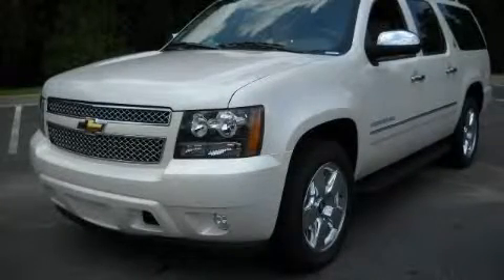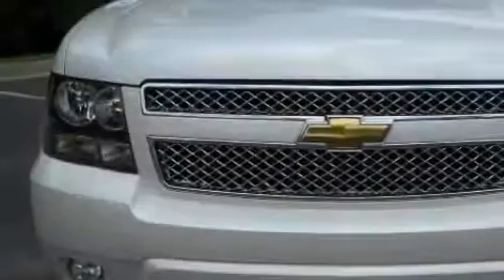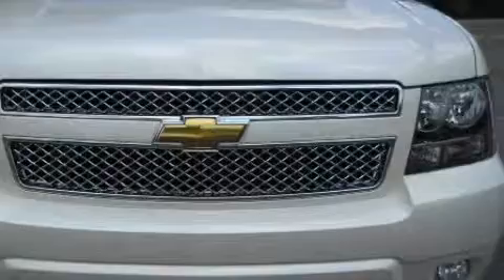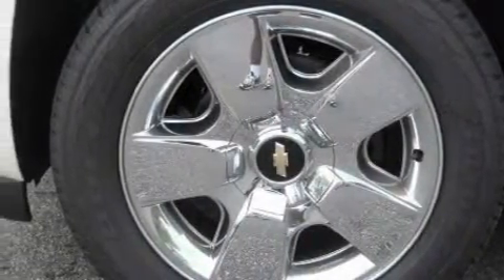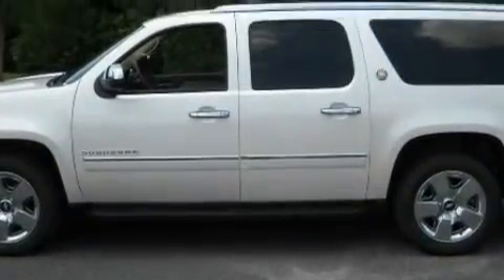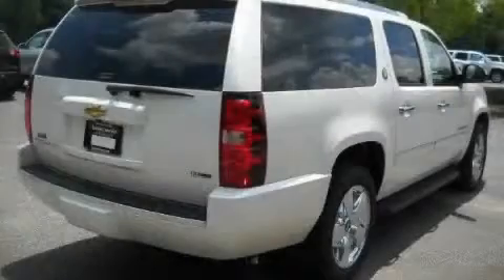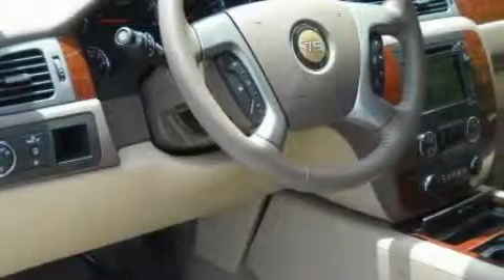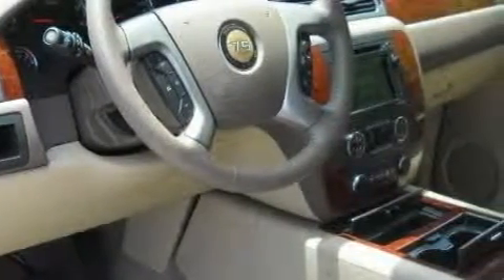2010 Chevrolet Suburban Alpharetta GA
Year: 2010
 Make: Chevrolet
 Model: Suburban
 Engine: Gas/Ethanol V8 5.3L/325
 Trans.: Automatic
 Exterior: White Diamond Tricoat
 Miles: 10
 Interior: BROWN

 http://

 2010 Chevrolet Suburban Alpharetta GA